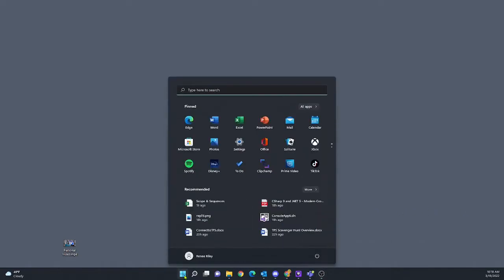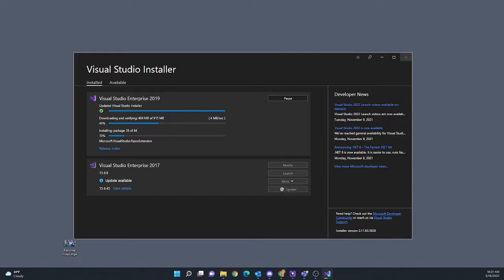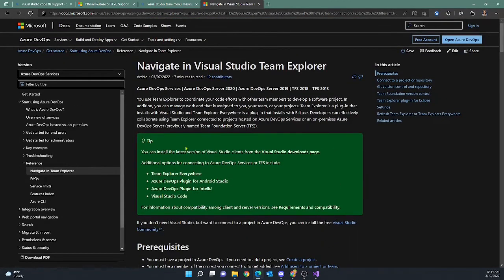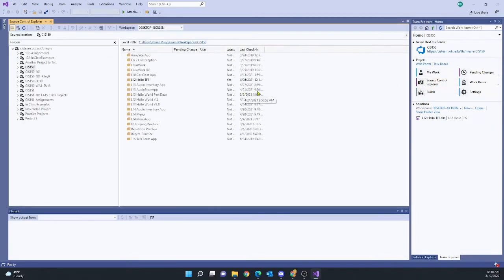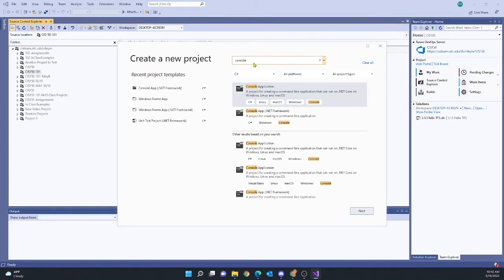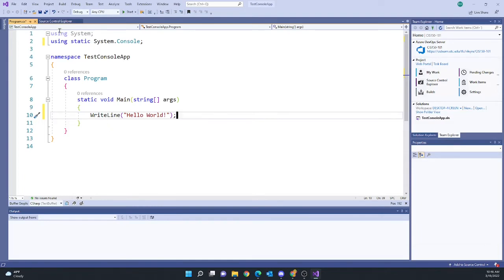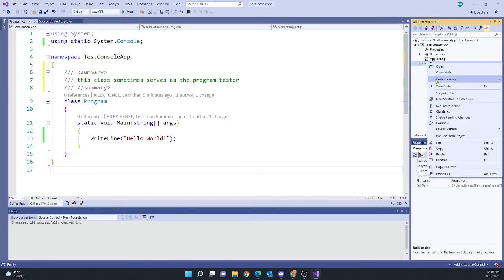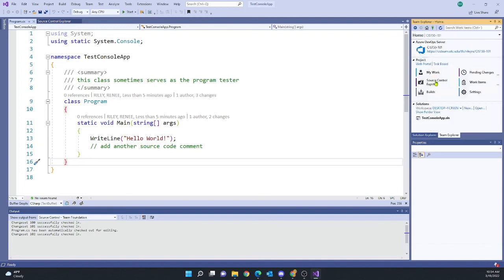CIS150 L9 2 Connect to TFS in Visual Studio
Add Visual Studio features for Azure.

Use the Team Explorer to connect to the TFS Project (see video 1).
Set local Workspace location.
Create a project and add it to source control.
Update the project and check in changes.